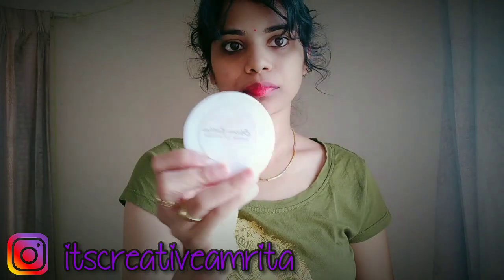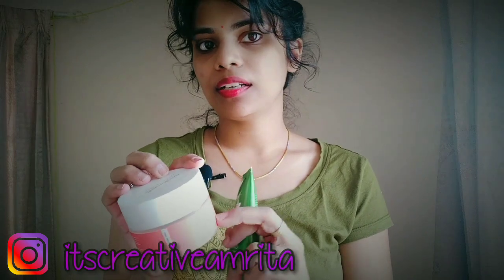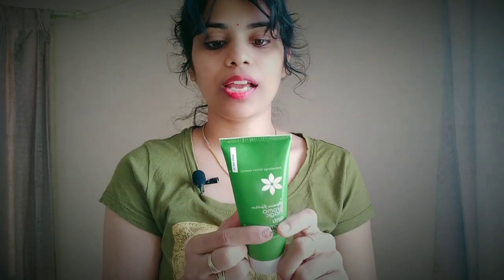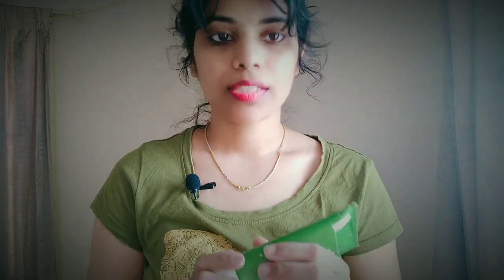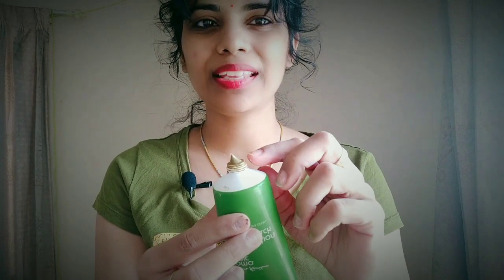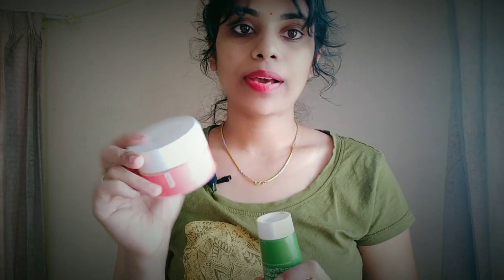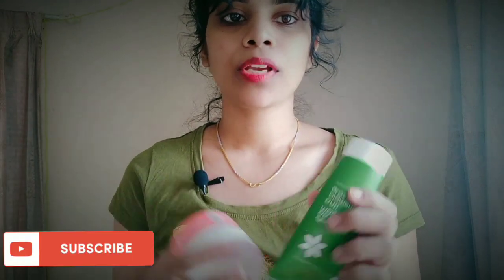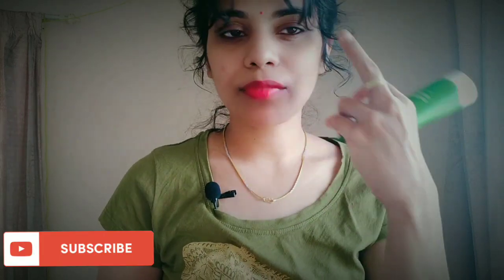Blossam kocchar aroma magic firming glow face pack v/s Aroma magic anti pigmentation glossy pack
Hi friends,

Do watch the vdo and sorry for the voice displacement. i like the pigment glossy face mask much more than the powder one.let me know about my questions answer.

Also tell me if the vdo is helpful for you.

Write me in case of any query.

Reagards,
Ammu